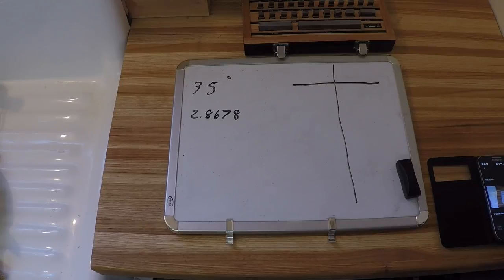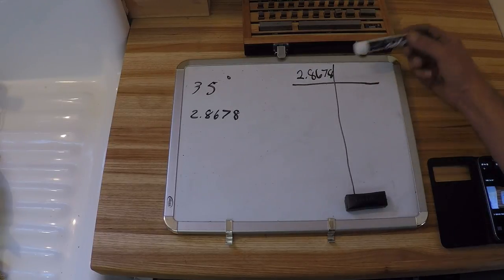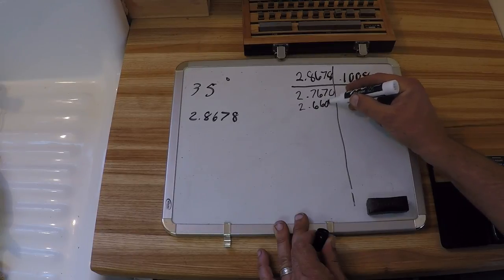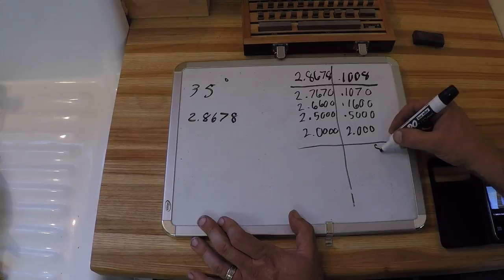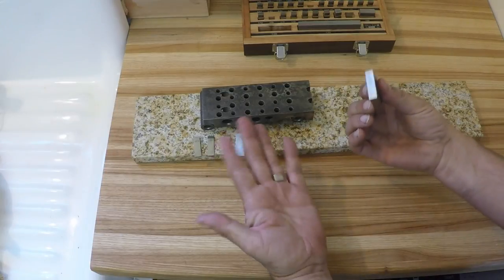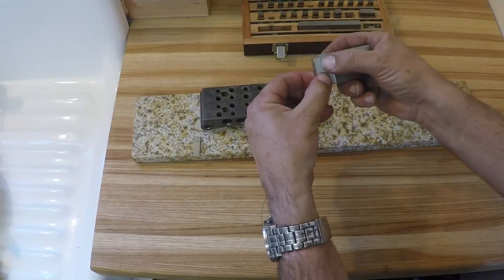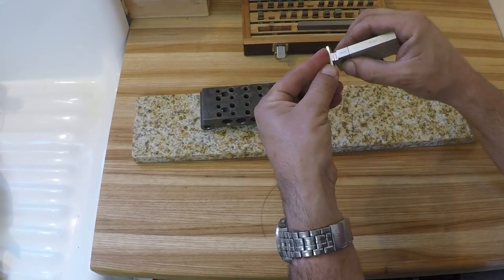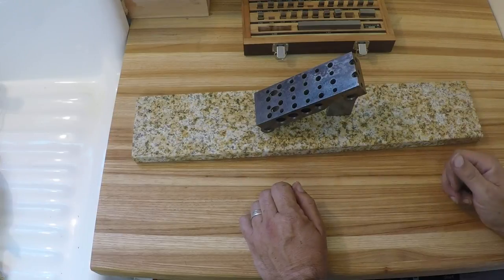Sine Bar Setup with Gage Blocks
Sine Bar Setup with Gage Blocks:  I'm going to show you how to set up a sine bar with a stack of gauge blocks also known as jo blocks. we will see how to wring gage blocks together. Also of note is the t calculation that makes certain you have to correct blocks in your stack.

81 PCS GRADE B GAGE GAUGE BLOCK SET

TTC 5" Sine Bar